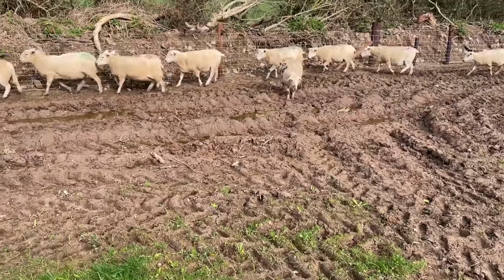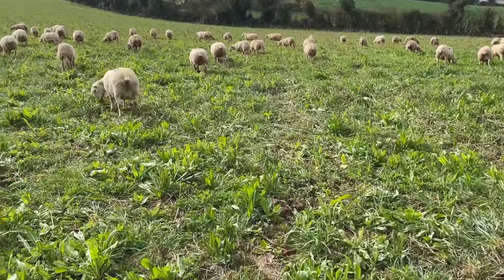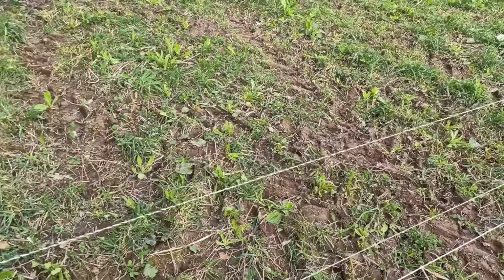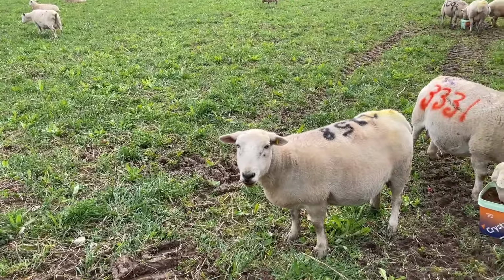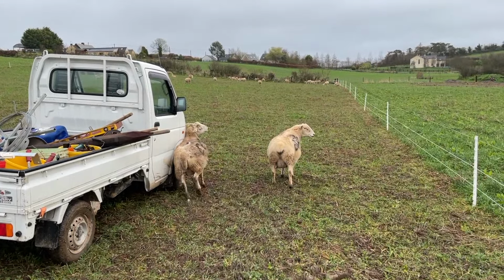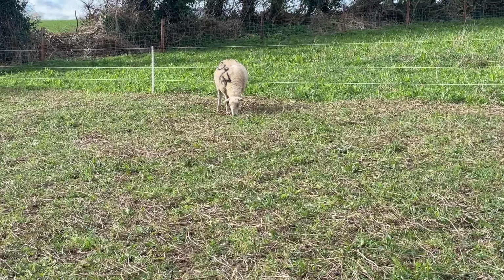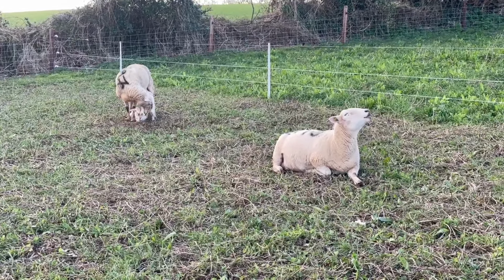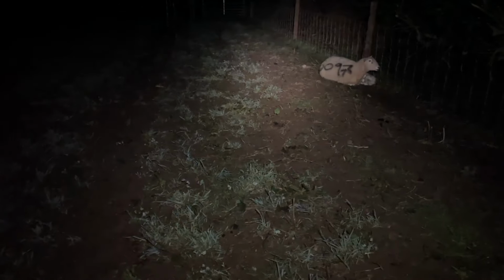Easycare sheep: Lambing 2024 has begun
Sheep are back grazing and the lambing season has started for 2024.